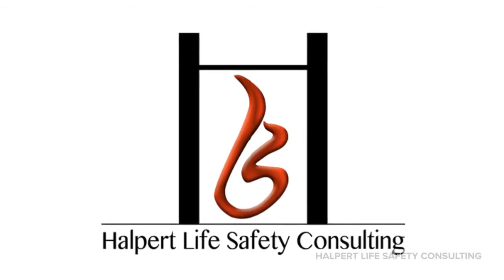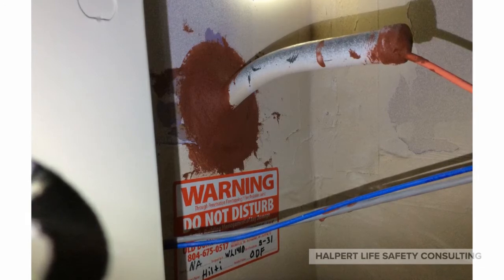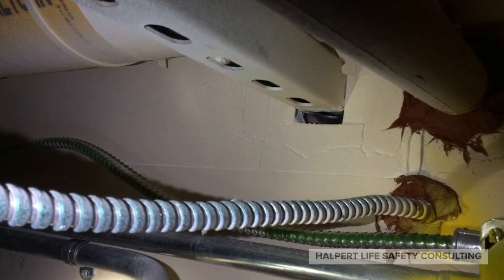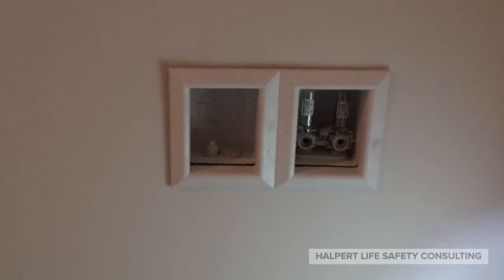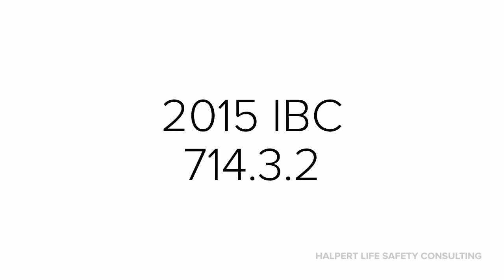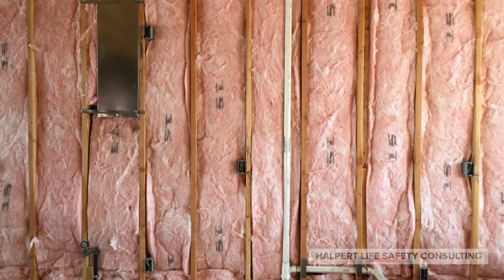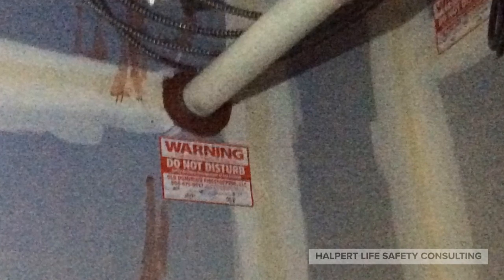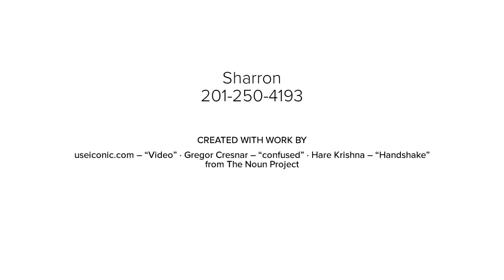6 So you think you Know Nomenclature Now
The same way your ABC's and 123's are the building blocks of you education, understanding the UL nomenclature will help you when you start looking for the information in the firestop submittals. This is the last in a six part series designed to help you master the ABC's and 123's.